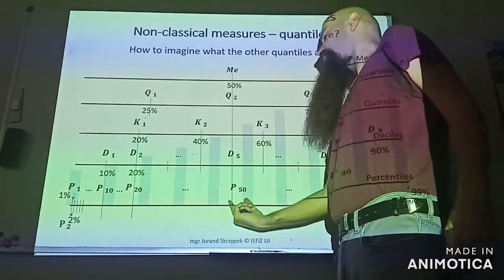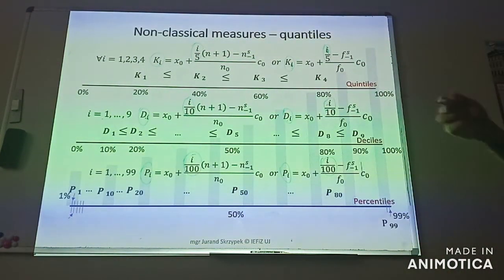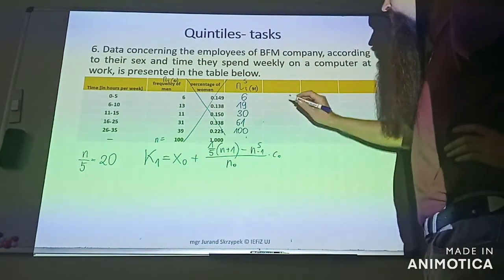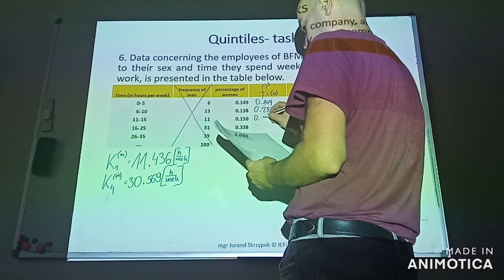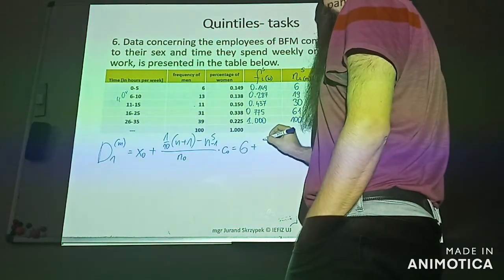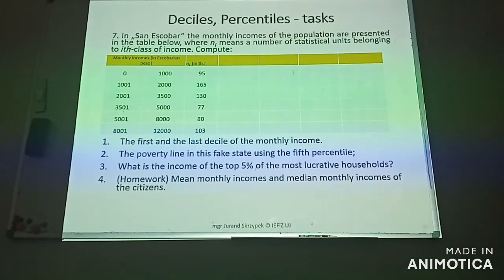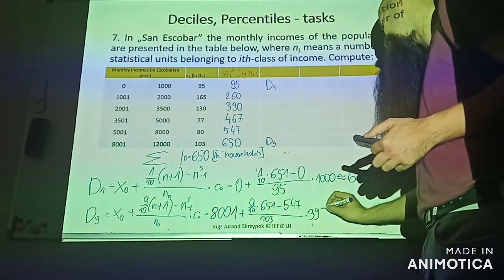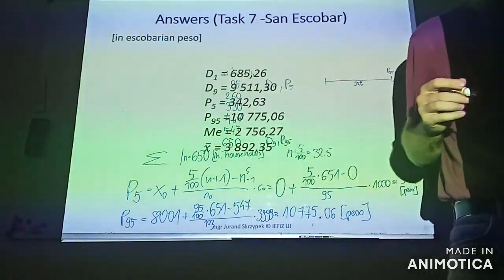Statistics - Lesson 7 - Non-classical measures of position (quintiles, deciles, percentiles)